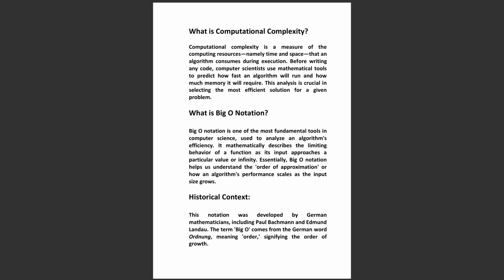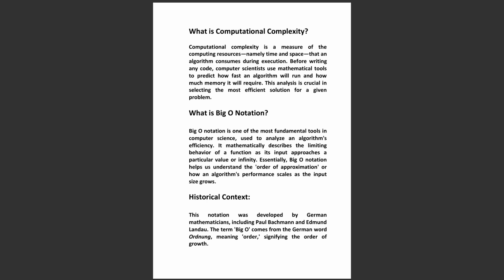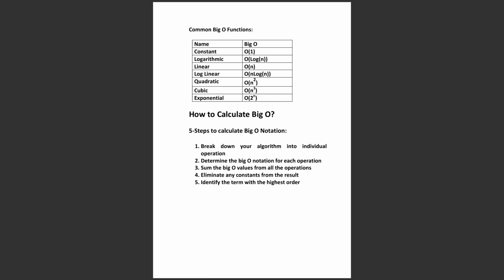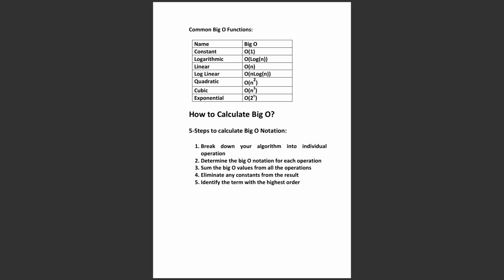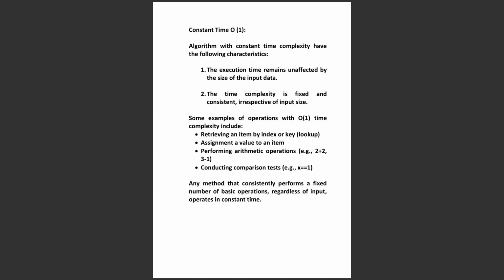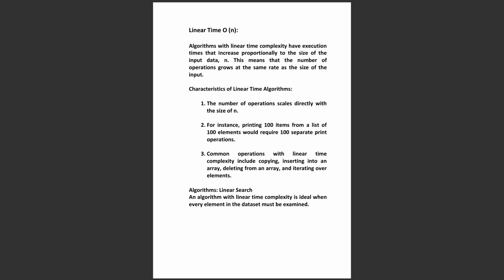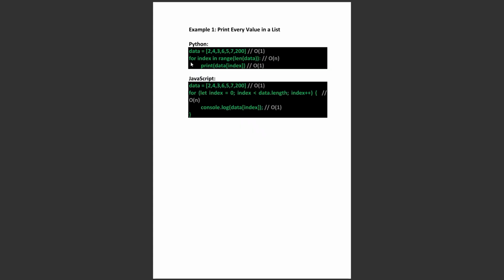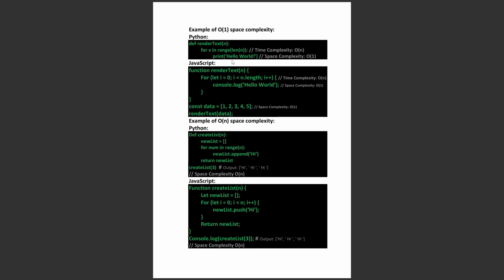4. What is Computational Complexity | How to Calculate Big O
In this video, I explain computational complexity and how to measure it using Big O notation, one of the most important tools in computer science. Understanding computational complexity helps you analyze the efficiency of an algorithm in terms of time and space. I walk you through key concepts like Constant Time (O(1)) and Linear Time (O(n)), and we break down real-world examples to show how these notations work in practice.

If you're curious about optimizing algorithms and want to learn how to measure their performance, this video is for you!